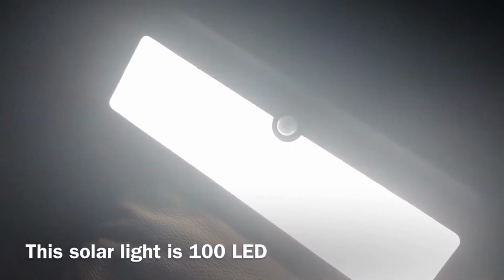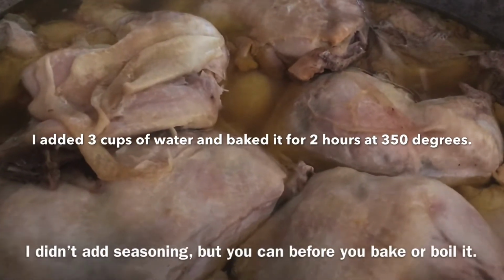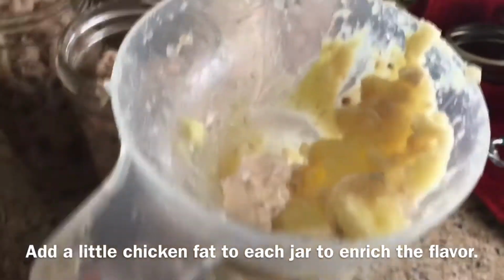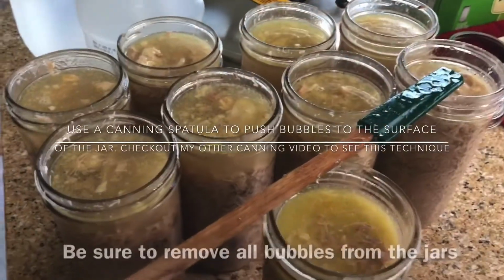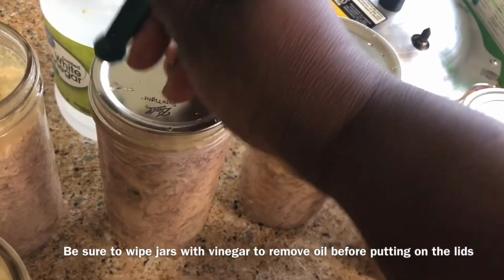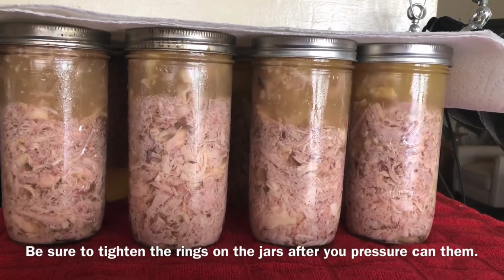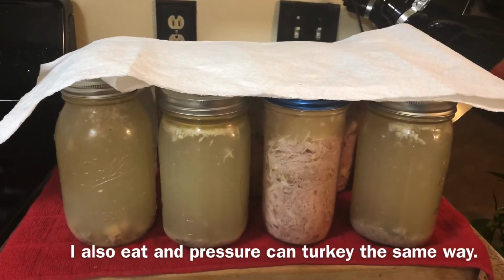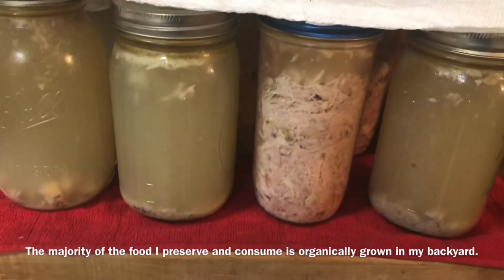Episode 162: How to Pressure Can Chicken. How to Save Money on Electricity Bill, Using Solar Lights.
Here’s a link to how to pressure can greens with meat. You pressure can meat the same way.